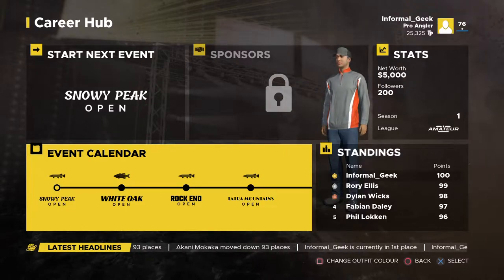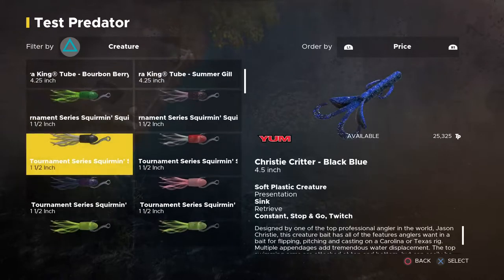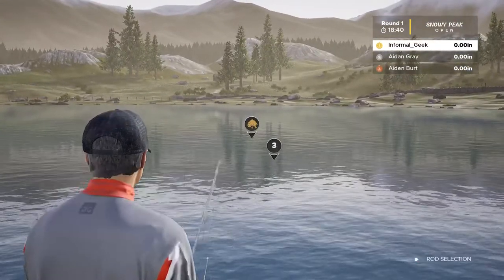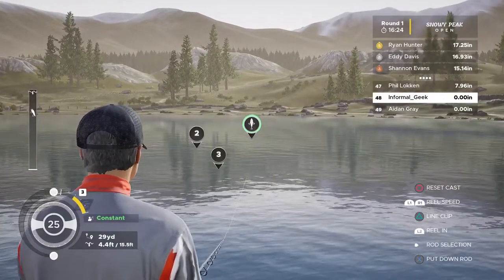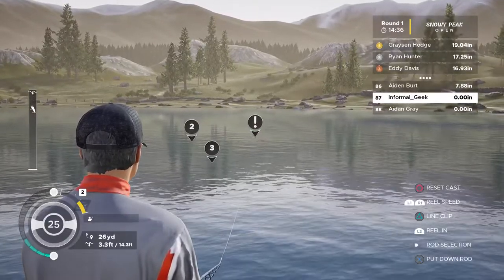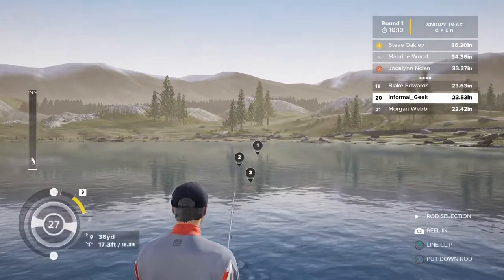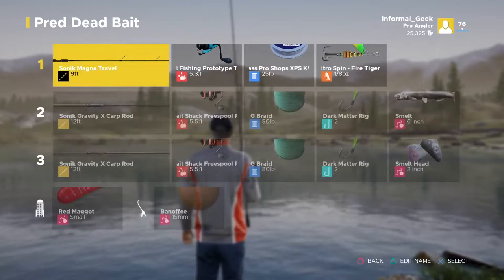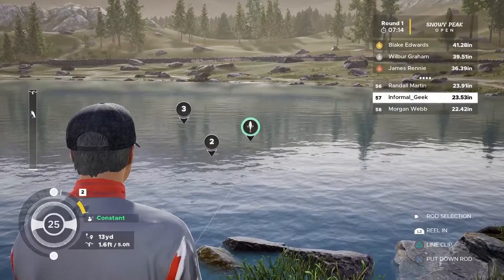Predator Bergsee Amateur Career :: #3 Fishing Sim World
Continuing the immersion by taking whatever the game brings me.